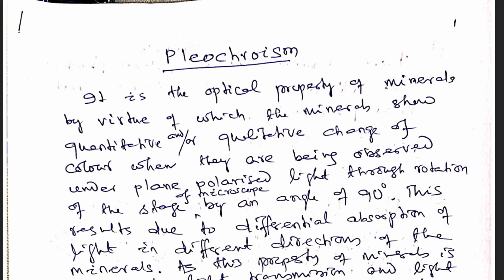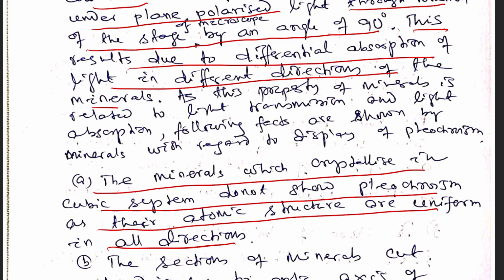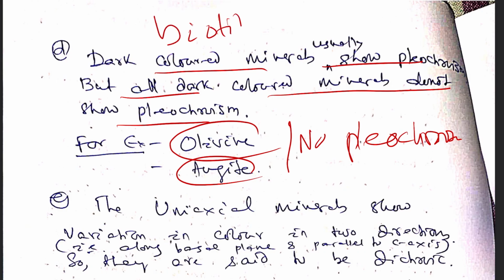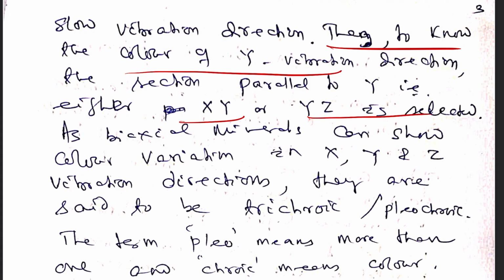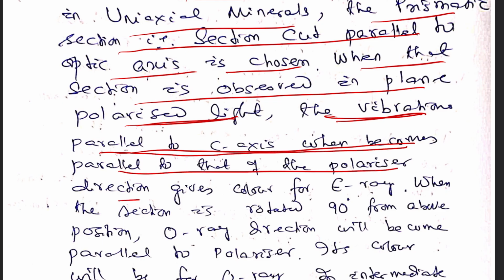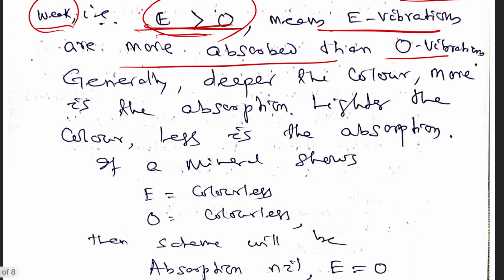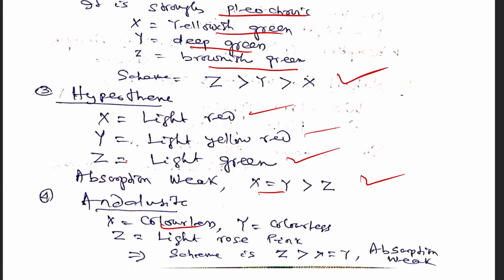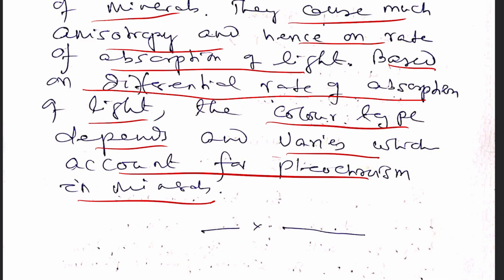Lecture 6: PLEOCHROISM